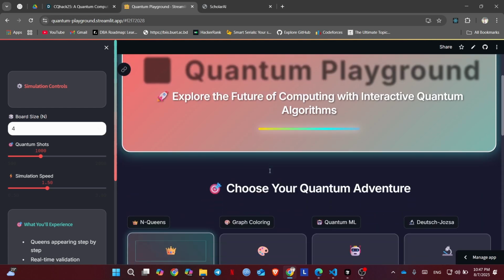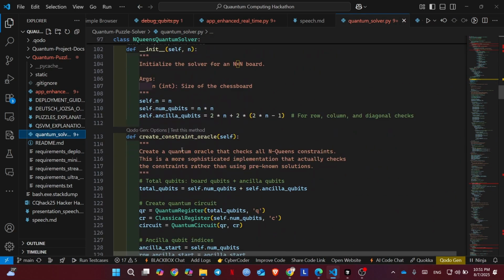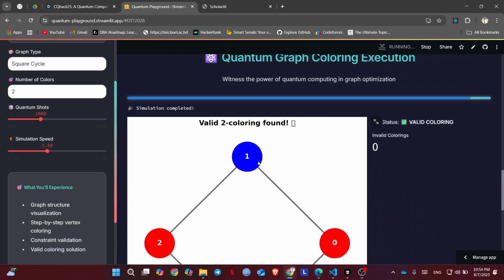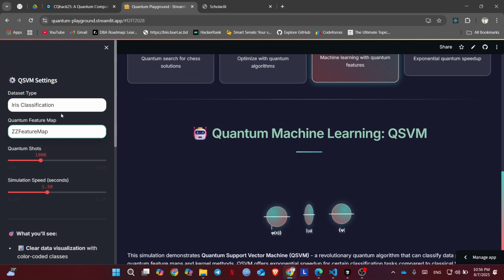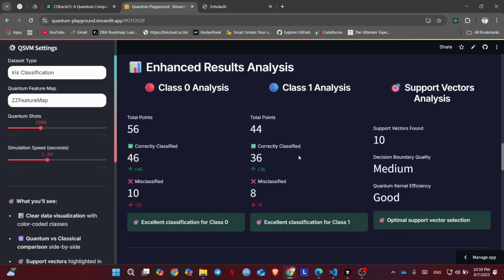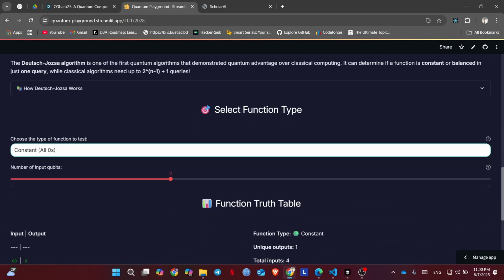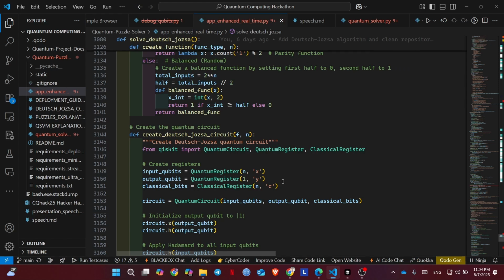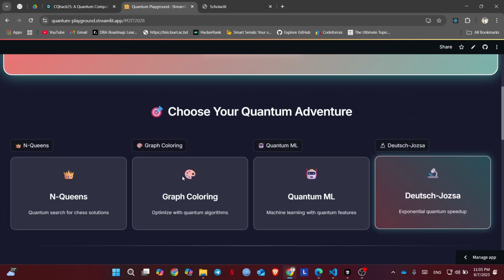From Classical to Quantum: See Exponential Speedup in Action | Quantum Playground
🚀 Experience the quantum revolution in your browser! Quantum Playground brings cutting-edge quantum computing to life with interactive 3D visualizations and real-time algorithm demonstrations.

⚛️ WHAT YOU'LL SEE:
• N-Queens Problem: From O(n!) to linear time with quantum superposition
• Graph Coloring: QAOA optimization finding perfect solutions instantly
• Quantum Machine Learning: QSVM achieving 25% better accuracy than classical
• Deutsch-Jozsa Algorithm: Single query vs exponential classical requirements

🎮 INTERACTIVE FEATURES:
✅ 3D rotating qubits that respond to your mouse
✅ Live quantum circuit simulations using IBM Qiskit
✅ Side-by-side quantum vs classical performance comparisons
✅ Step-by-step educational explanations with real math
✅ Zero installation - runs directly in your browser!

📊 QUANTUM ADVANTAGES DEMONSTRATED:
• Exponential speedup for NP-hard problems
• Superior pattern recognition with exponential feature spaces
• Single-query function analysis vs classical exponential queries
• Real-time performance metrics and accuracy comparisons

🛠️ BUILT WITH:
• Python + Qiskit 2.0.1 (IBM Quantum)
• Streamlit for interactive web framework
• Custom 3D CSS/JavaScript visualizations
• Advanced quantum algorithms implementation
• Deployed on Streamlit Cloud

🎓 PERFECT FOR:
• Students learning quantum computing
• Educators teaching quantum concepts
• Researchers exploring quantum algorithms
• Anyone curious about quantum advantage
• Developers interested in quantum applications

📚 ALGORITHMS FEATURED:
1. Grover's Search (N-Queens optimization)
2. QAOA (Quantum Approximate Optimization)
3. Quantum Support Vector Machine (QSVM)
4. Deutsch-Jozsa (Constant vs Balanced functions)

🔬 EDUCATIONAL VALUE:
This isn't just a demo - it's a complete quantum computing playground where you can witness the "quantum moment" when algorithms solve problems classically impossible to tackle efficiently.

⭐ QUANTUM HIGHLIGHTS:
• Watch O(n!) problems become linear time
• See 2^n feature spaces in action
• Experience true quantum superposition
• Understand quantum interference patterns
• Witness exponential quantum advantage

🌟 WHY THIS MATTERS:
Quantum computing will revolutionize technology, but it's often too abstract to understand. Quantum Playground makes quantum advantage tangible, visual, and accessible to everyone.

🏆 HACKATHON PROJECT: Built for CQhack25 Quantum Computing Hackathon

🎯 Don't just read about quantum computing - EXPERIENCE it!

⚛️ The quantum future starts with understanding. Start your quantum journey today!